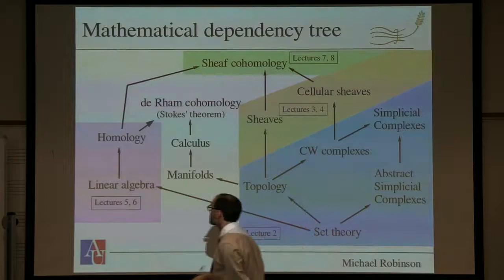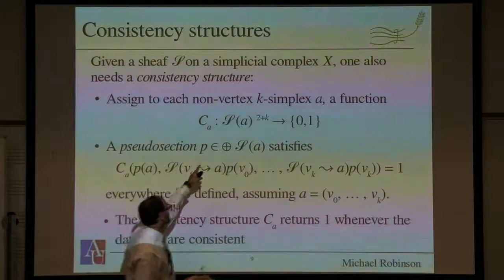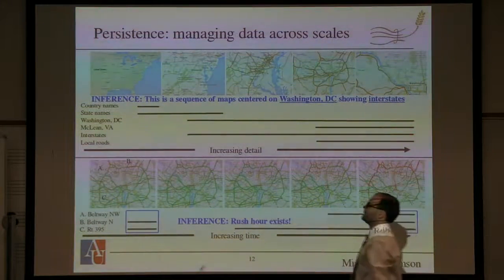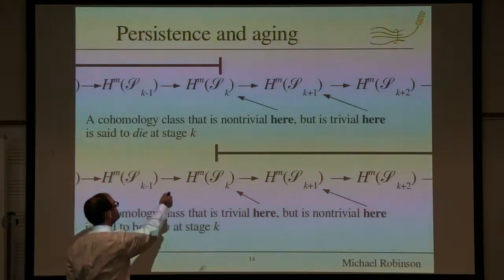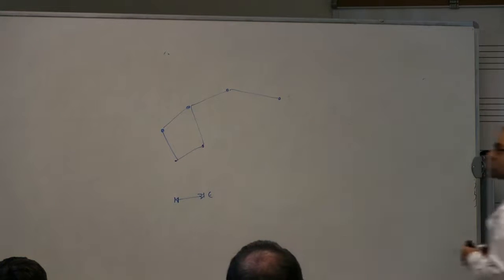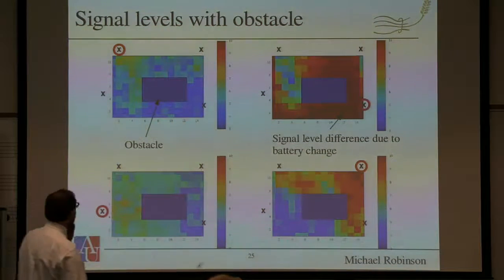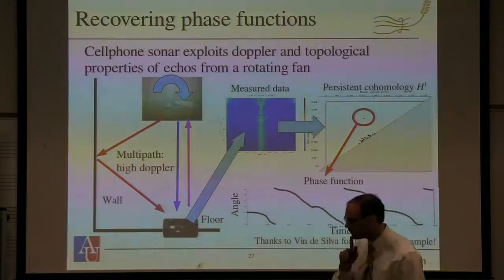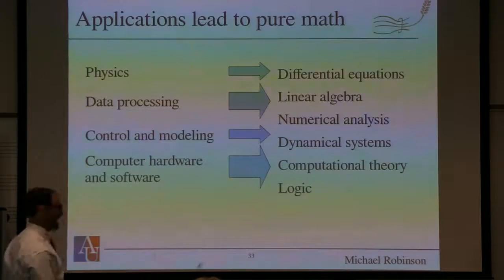Tutorial on Sheaves in Data Analytics: Lecture 8: How do we Deal with Noisy Data